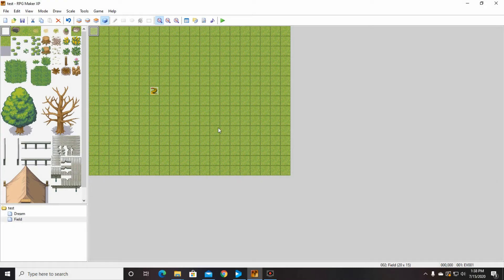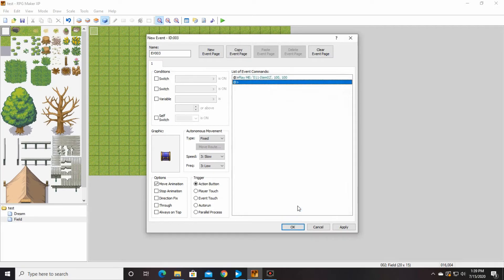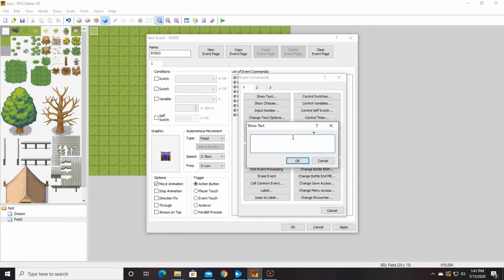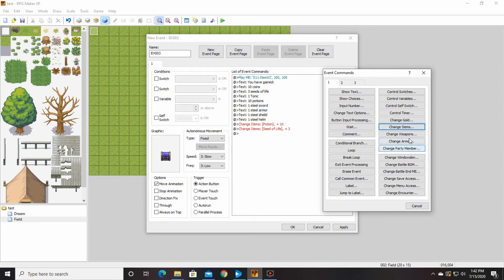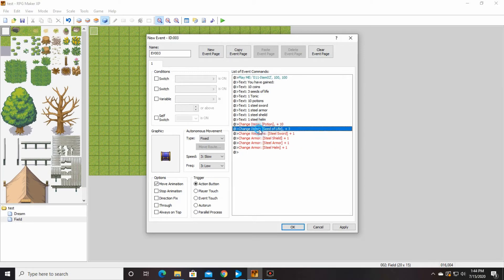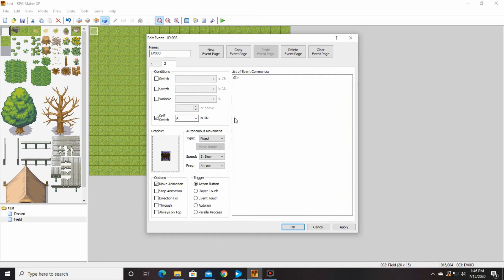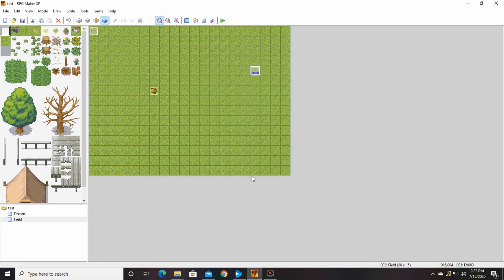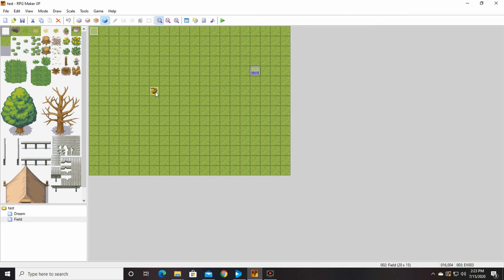RPG XP Tutorial - Map 02 - Part 02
Let's make a game together using RPG Maker XP (rmxp)
We will be going over our second map!
In Part 01, we checked something out in our database, and created our second cut-scene
In Part 02, we will make our treasure box and fix up our database some more.

(If you came from the easy tutorial for Map 02, ignore the weapon change and ignore going into the database)

Commands:
Play ME
Change item
change gold
change weapons
equip w/ weapons